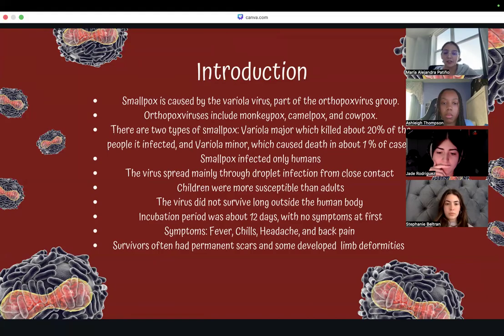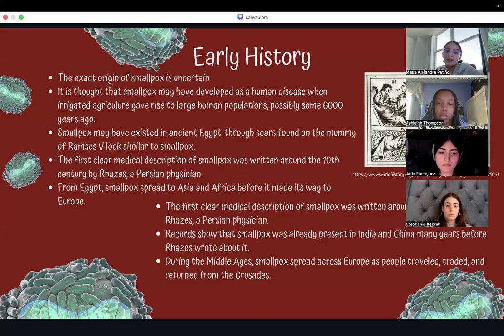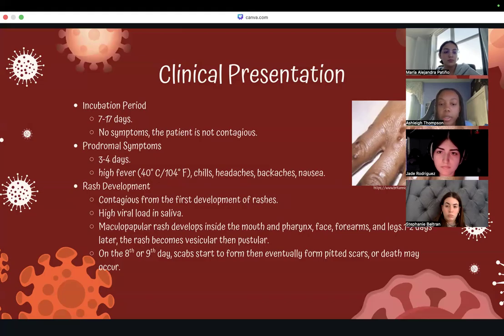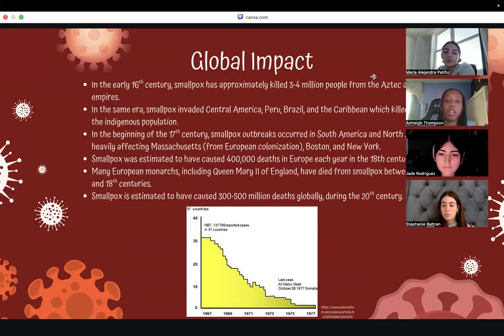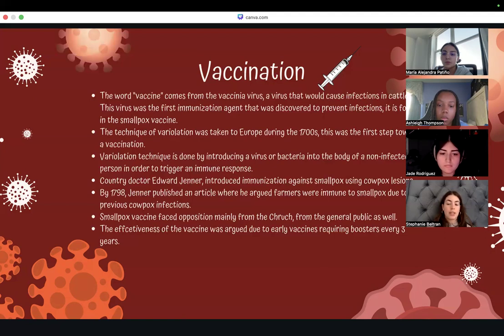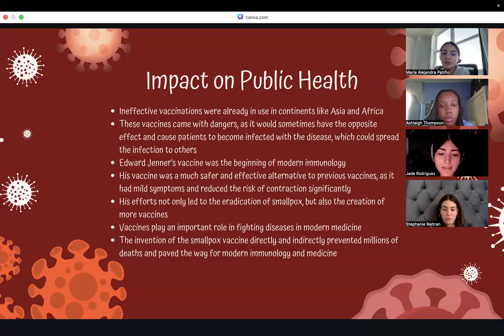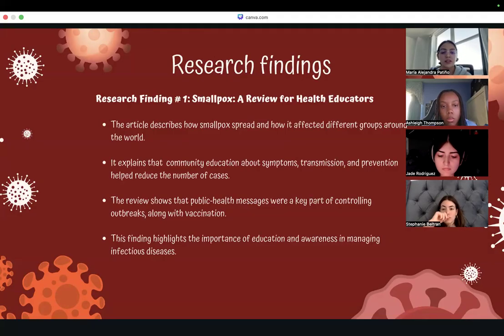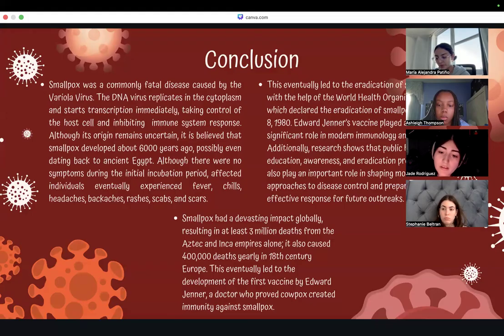Smallpox History Group 10